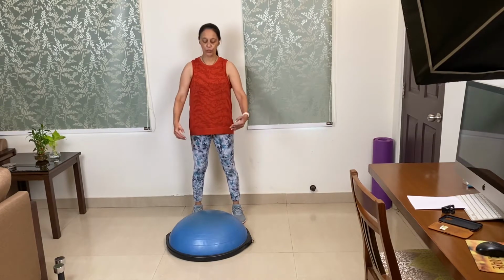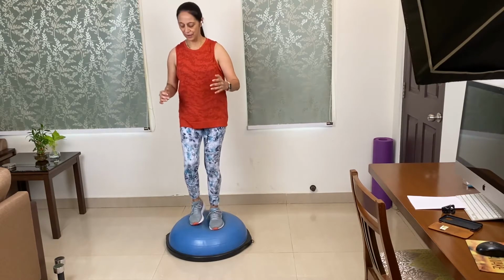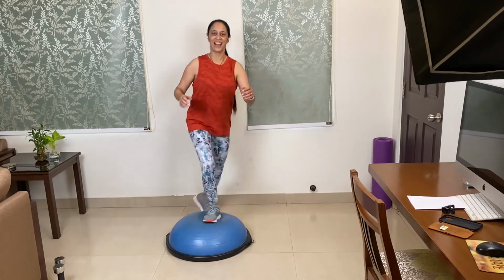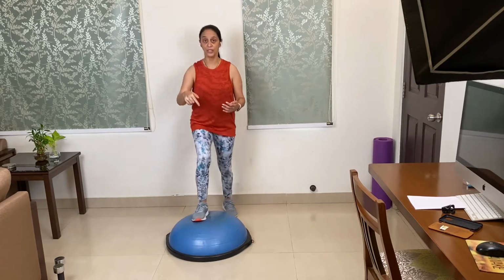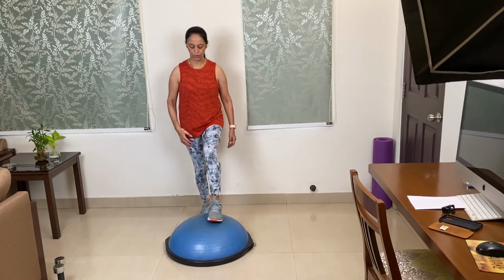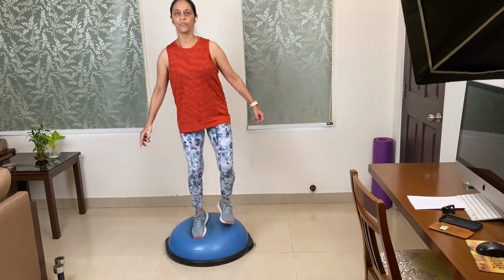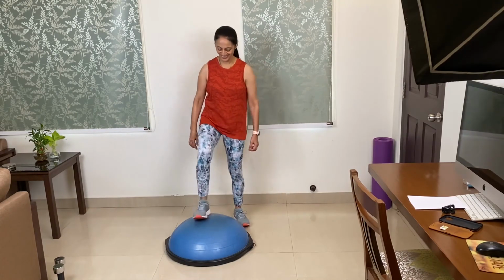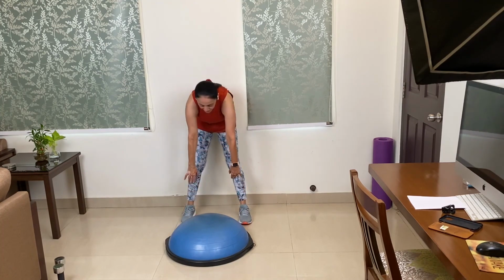Cardio & Legs On The Bosu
Click here to start your journey with me.